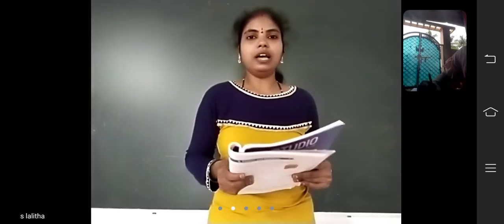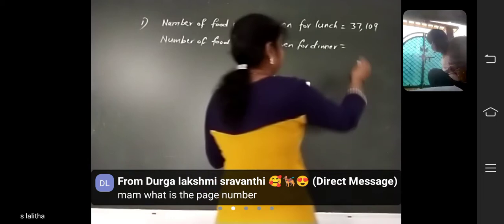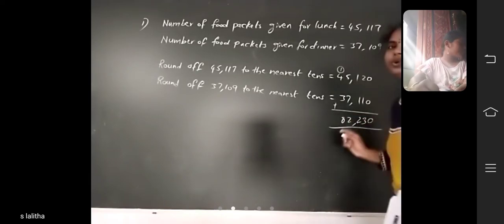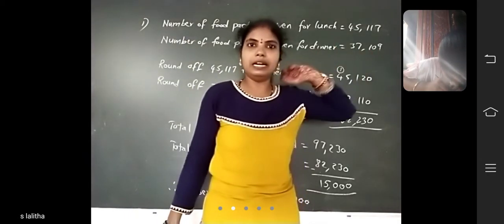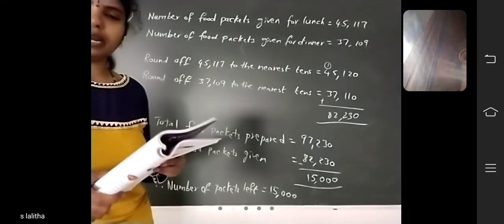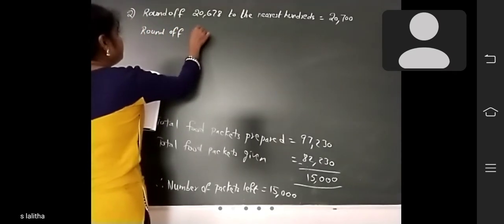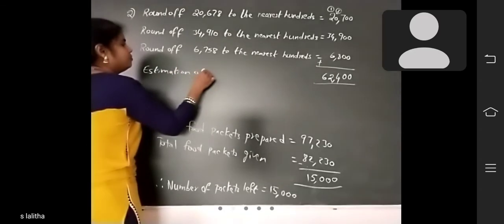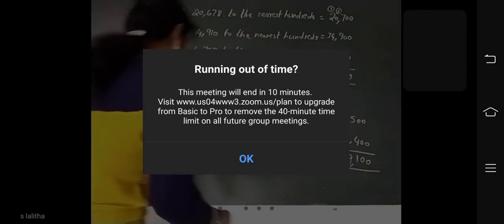Class-5 maths 30-8-21